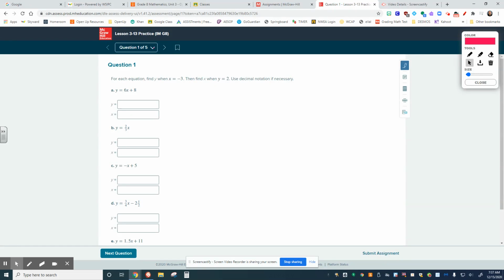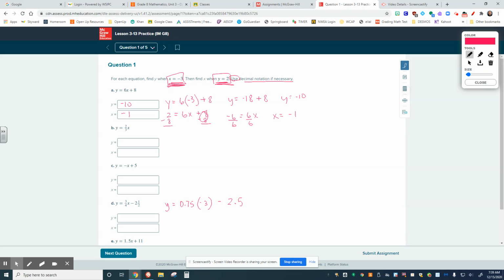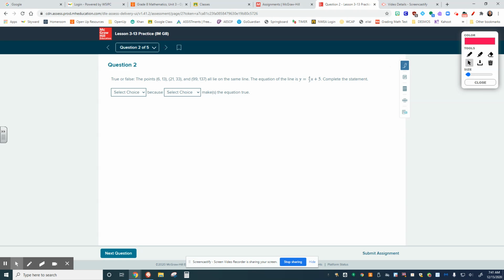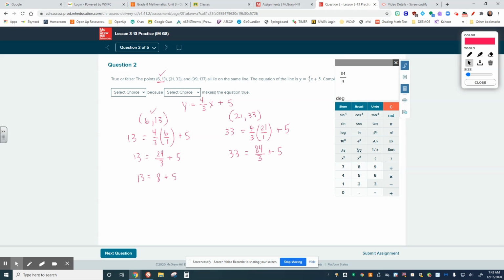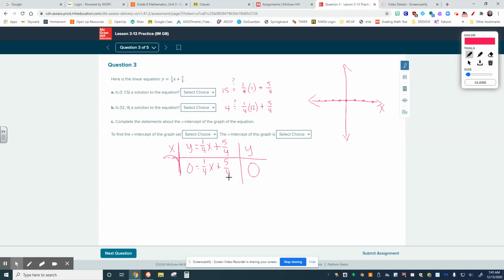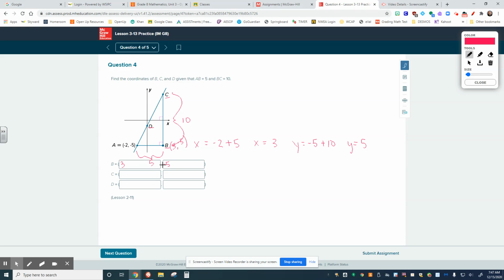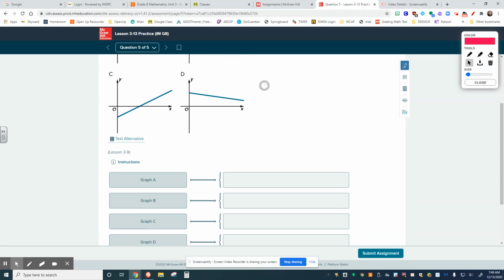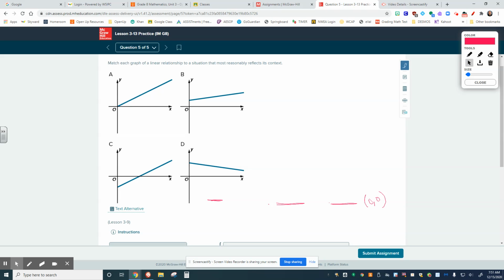HW Help Unit 3, Lesson 13